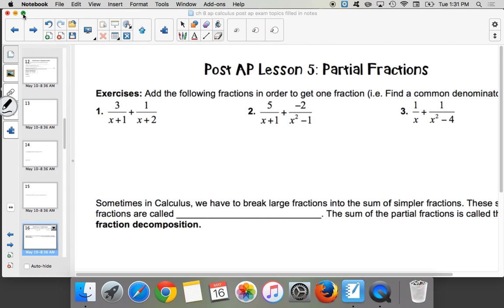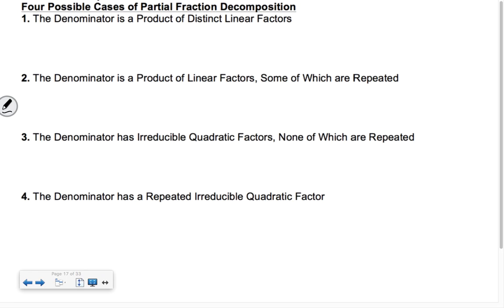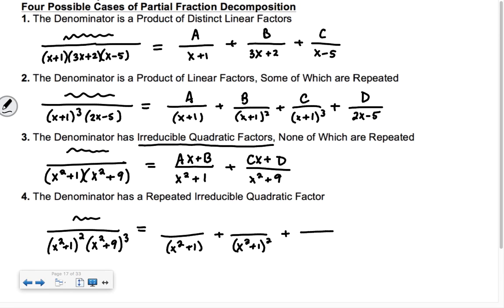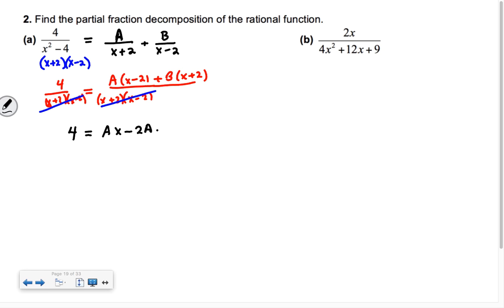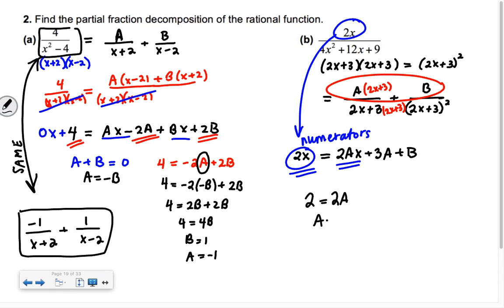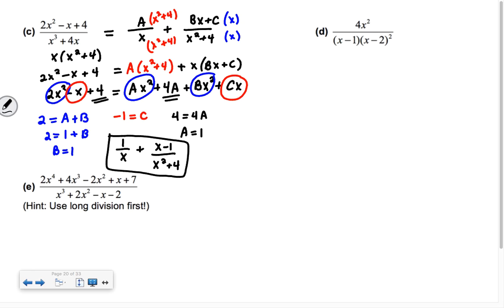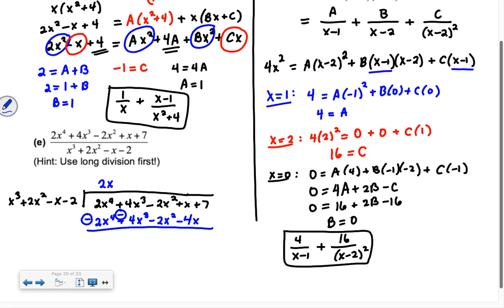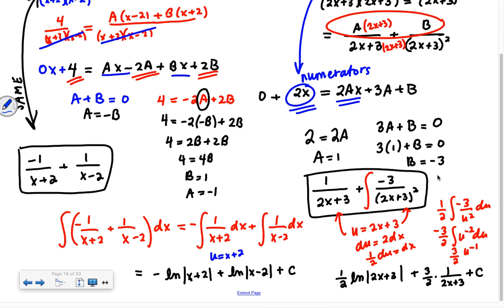Post AP Lesson 5: Partial Fractions